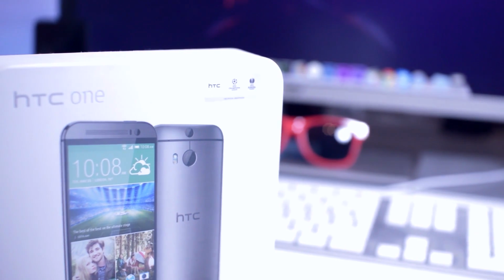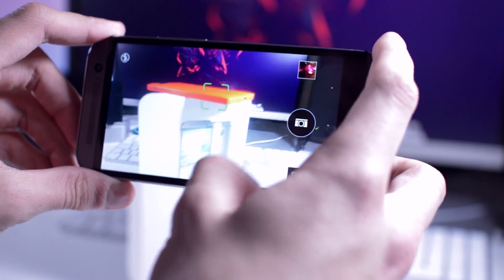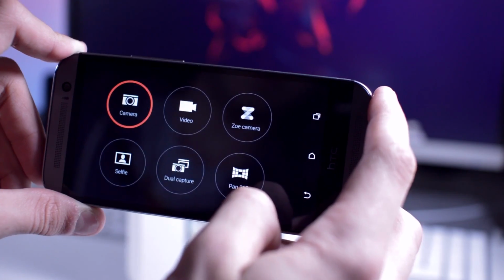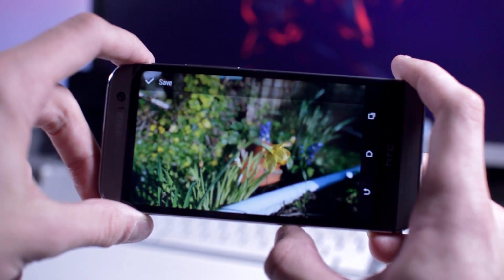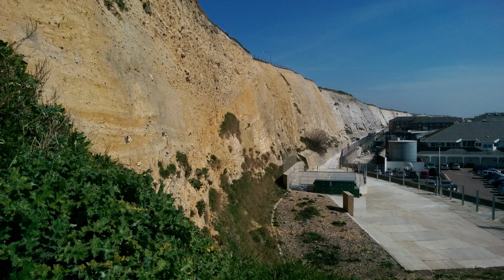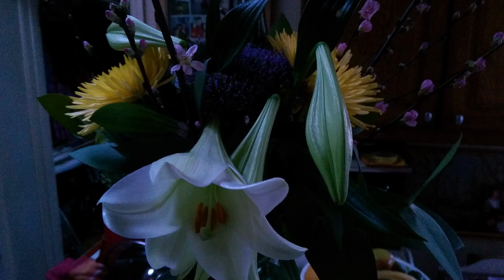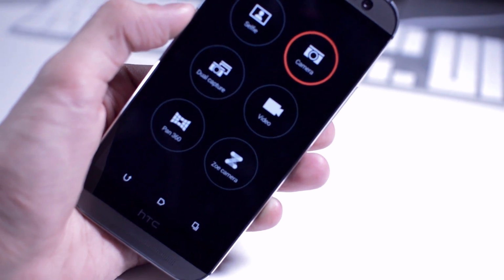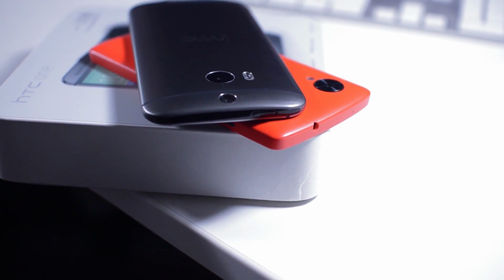HTC One M8 Camera Review - Duo Camera, Stills & Video!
The new HTC One M8's new camera(s) are interesting. All 3 of them! But are they any good? Watch the full review to find out.

More Info!

FAQs!

My watch (US)
My watch (UK)